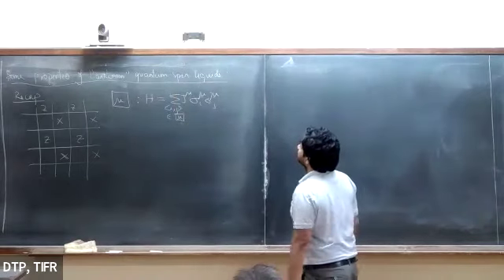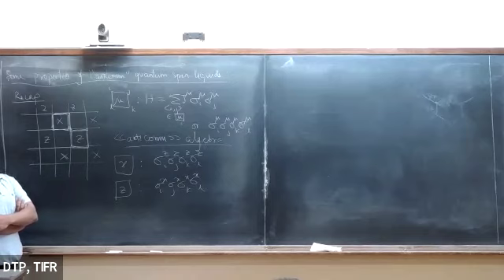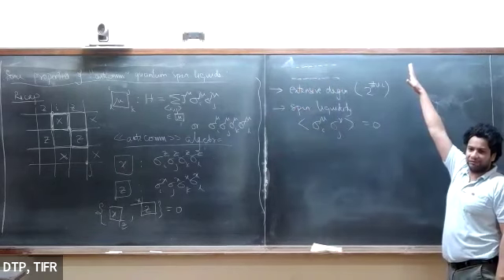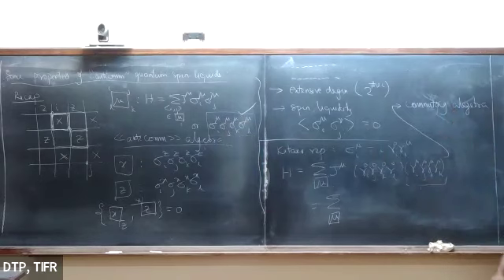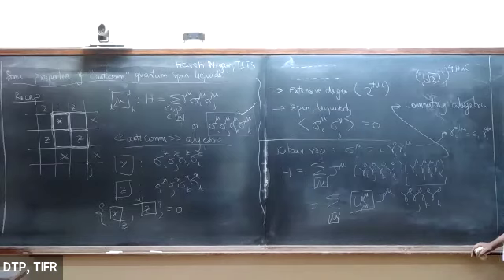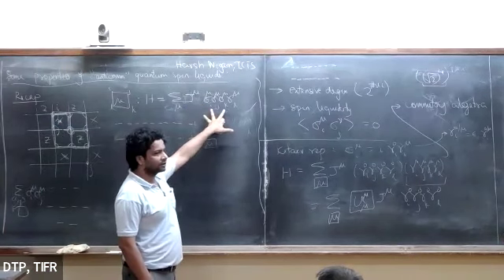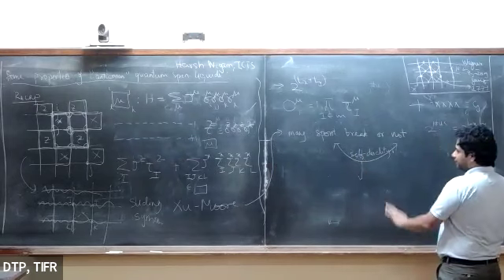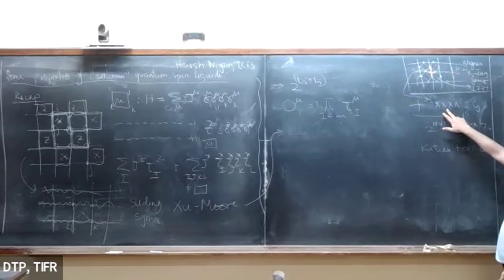New results on «Anticommuting» Z2 Quantum Spin Liquids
Seminar given at TIFR, Colaba.

Abstract: We discuss a class of lattice S=1/2 quantum Hamiltonians with bond-dependent couplings with quantum spin liquidity introduced recently by the author. These models have a mutually «anticommuting» algebra of extensively many local Z2 conserved charges -- the adjective in the title for these quantum spin liquids. This mutual algebra is like the algebra of quantum spin-1/2 local degrees of freedom however arising in the structure of the local conserved charges. As provable consequences, these models have finite residual entropy density in the ground state with a simple but non-trivial degeneracy counting and concomitant quantum spin liquidity, as elaborated in Ref.~[1]. The spin liquidity relies also on a geometrically site-interlinked character that is natural for «anticommuting» local conserved charges composed of spin-1/2 operators or Paulis, in contrast to e.g. the bond-interlinked character of the local Z2 conserved plaquette charges of the Kitaev honeycomb spin-1/2 model which leads to a mutually commuting algebra. We will discuss the connections and differences of this kind of quantum spin liquidity in relation to many-body topological order found in some gapped quantum spin liquids -- the canonical example being the Kitaev toric code which belongs to the more general class of Levin-Wen or string net constructions with mutually commuting algebras of conserved charges. We will make several new exact statements on the possible infinite dimensional representations of the «anticommuting» many-body operator algebra present in this model class. Could these qubit Hamiltonians be qubit-regularized versions [2] of some objects of interest for the quantum structure of space-time?

[1] A theorem on extensive ground state entropy, spin liquidity and some related models, S. Pujari,

[2] Qubit Regularization of Quantum Field Theories, Shailesh Chandrasekharan,